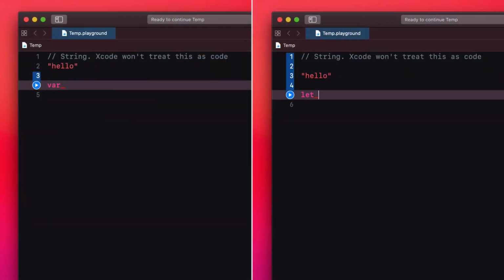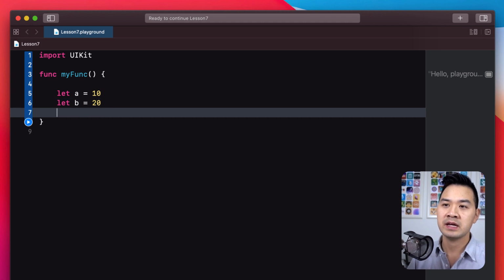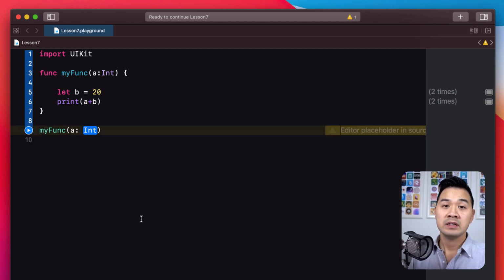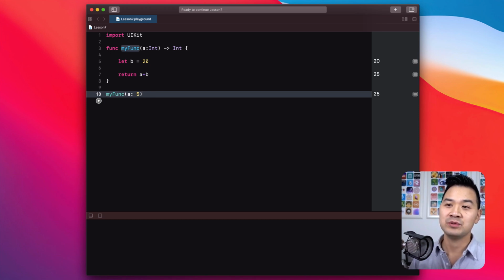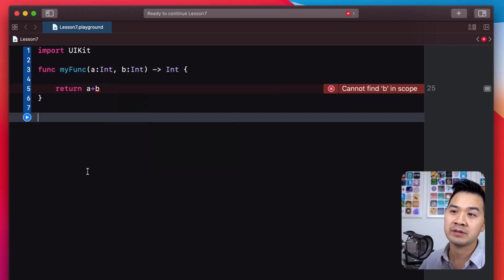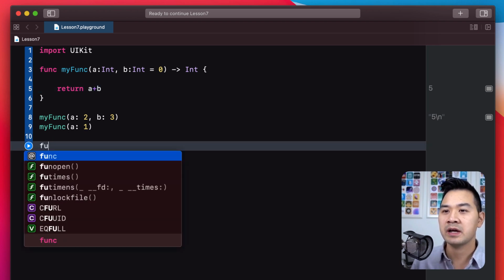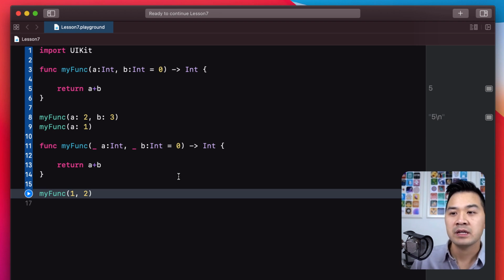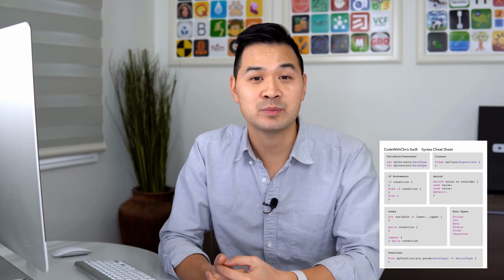Swift Programming Basics: Functions (Lesson 7)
In this lesson, you’ll learn about functions which helps organize and group together your code statements so that:
#1: all the code in a function can work together to serve a specific purpose.
#2: you can run a group of code statements by calling the function

PS. This is part of the How To Make An App (SwiftUI) series.

⏱ Timestamps ⏱
00:00 Intro
01:13 The View Update Lifecycle
02:25 The Swift Function Syntax
04:07 Functions with Input Data
06:59 Functions with Output Data
11:53 Functions with Multiple Parameters
13:30 The Parameter Default Value
15:02 The Function Argument Labels
17:45 How to "Hide" the Argument Labels
19:02 The Function Signature
21:02 Conclusion